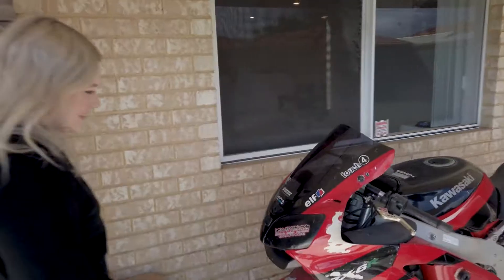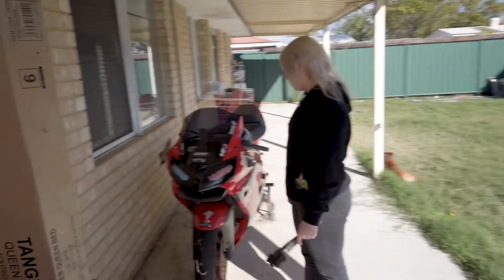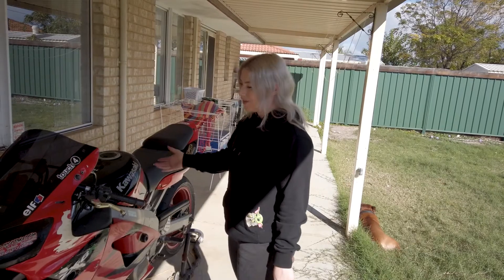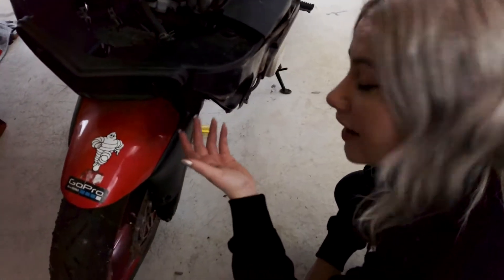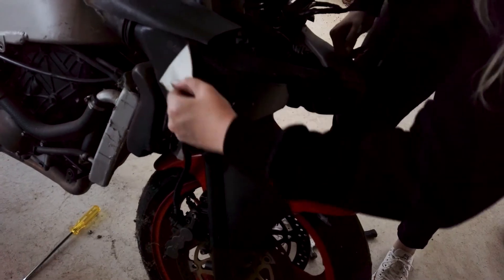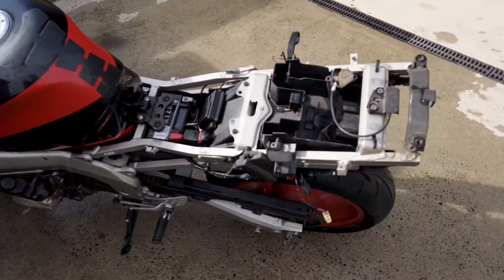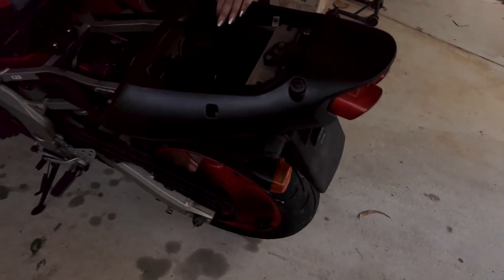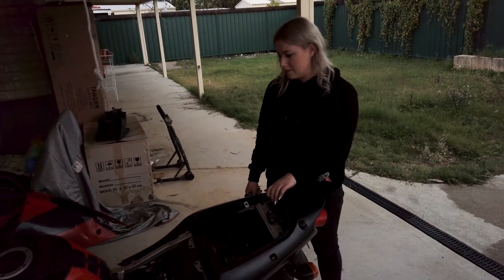ZX6R Restoration with @LockWireMotorsport!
In this video Lindsay from LockWire Motorsport and I take a look at my ZX6R track bike before starting the first steps to get her roadworthy again!